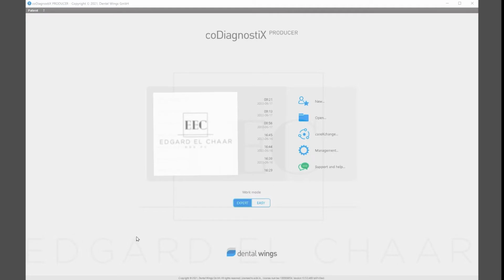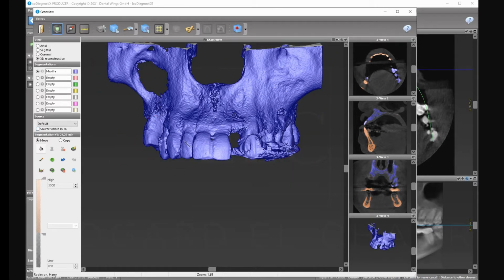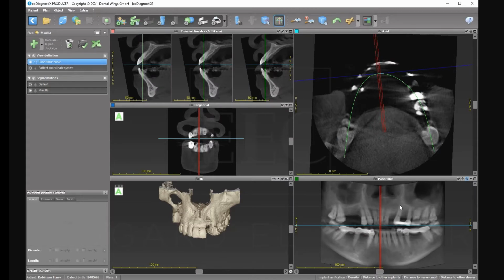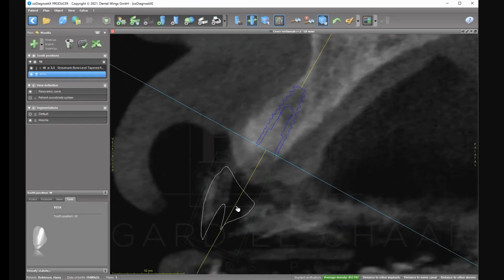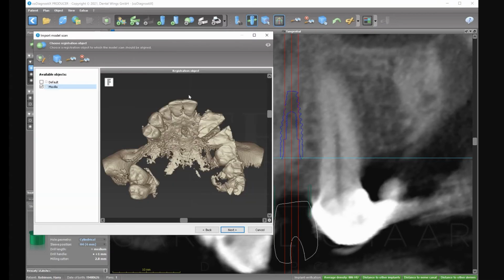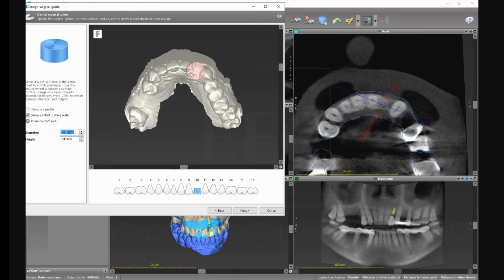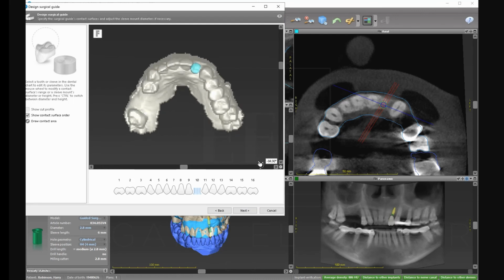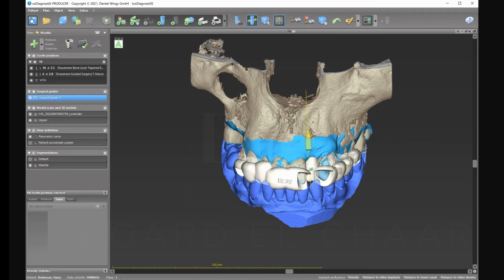Planning of single implant placement using coDiagnotiX software